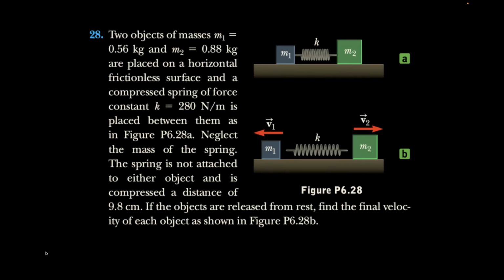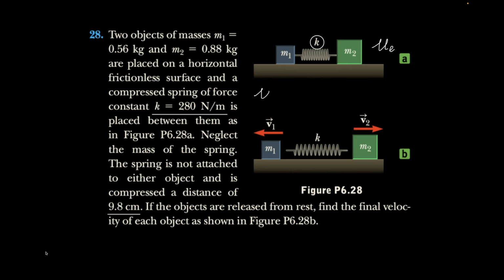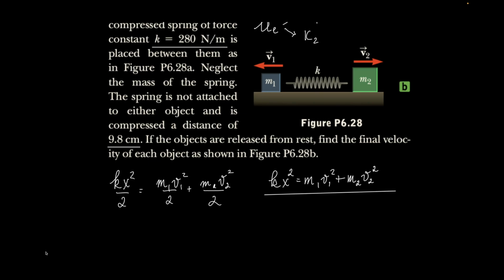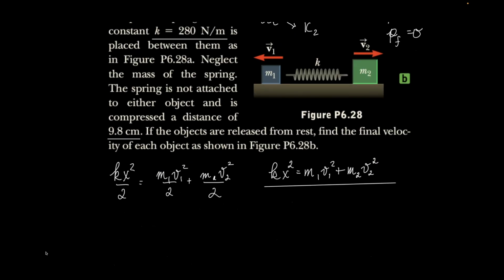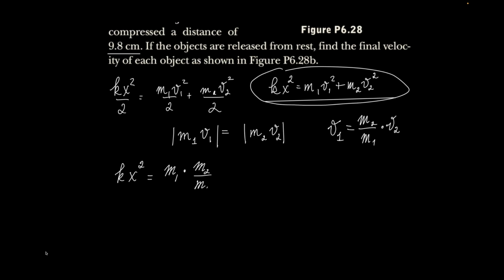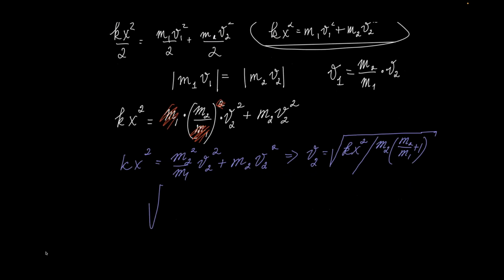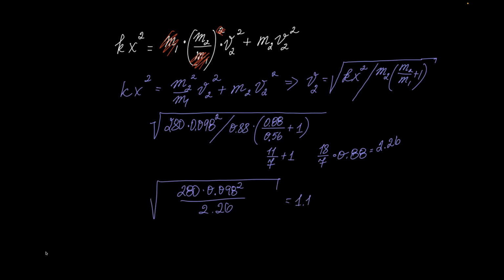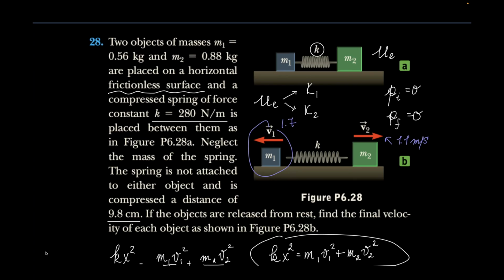AP Physics 1 Impulse Momentum HW2 #28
Two objects of masses m1 = 0.56 kg and m2 = 0.88 kg are placed on a horizontal frictionless surface and a compressed spring of force constant k = 280 N/m is placed between them. Neglect the mass of the spring. The spring is not attached to either object and is compressed to a distance of 9.8 cm. If the objects are released from rest, find the final velocity of each object as shown.